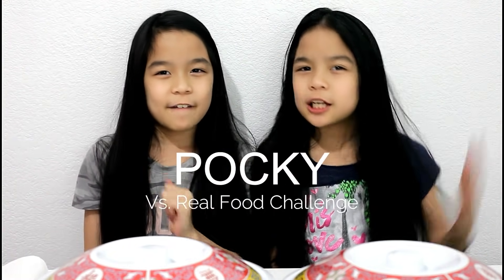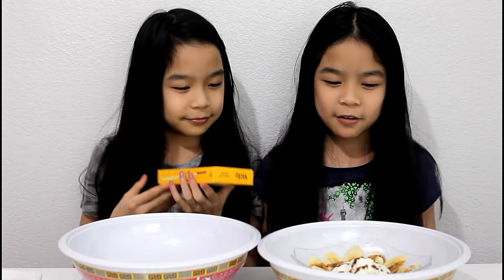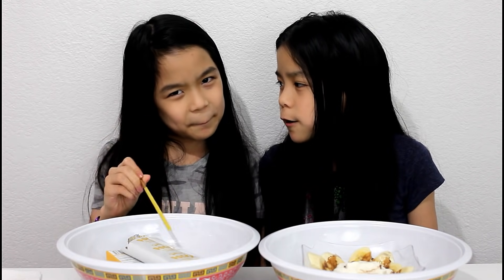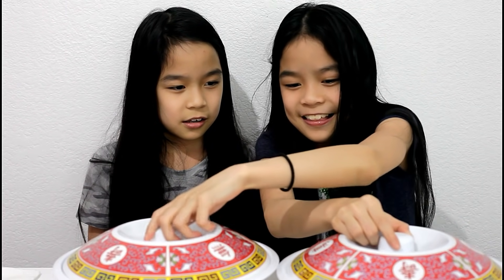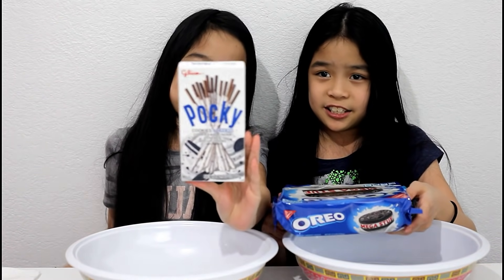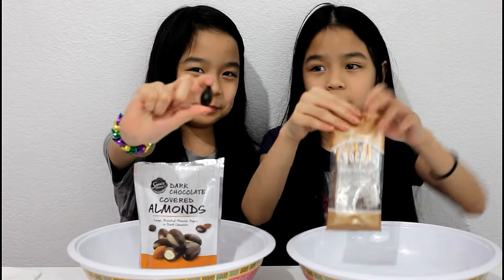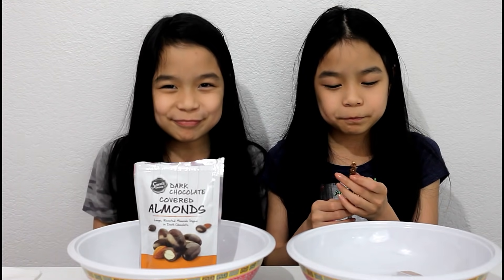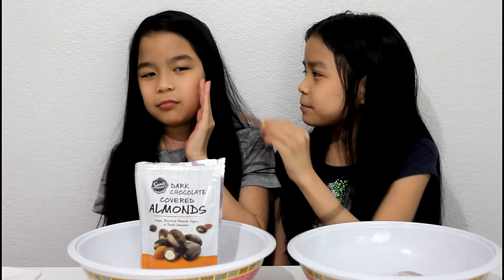POCKY VS REAL FOOD CHALLENGE | Tran Twins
In this challenge we are choosing between the different flavors of Pocky sticks and the real food. Who do you think won this challenge? Check it out! You can also find many more food challenges on our channel.

TRAN TWINS
300 WILLOW ST # 4199